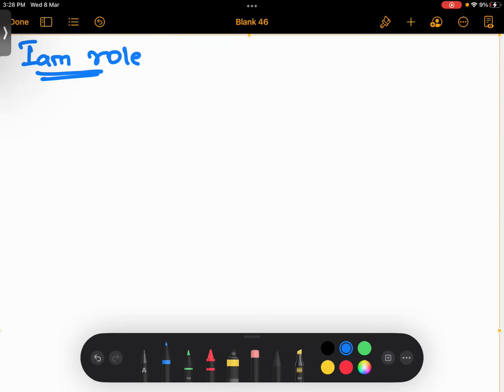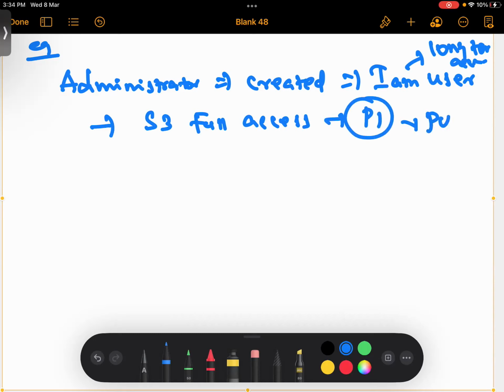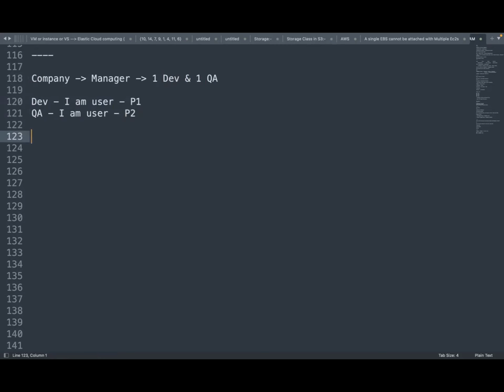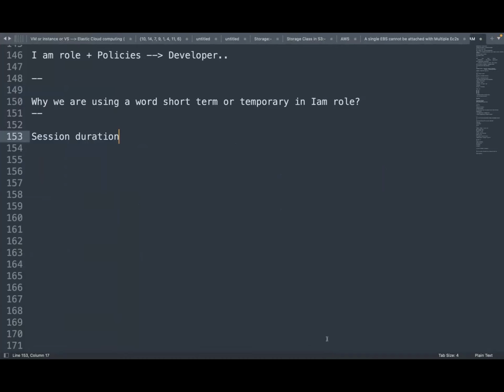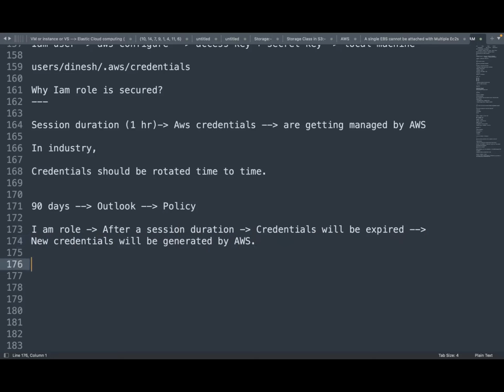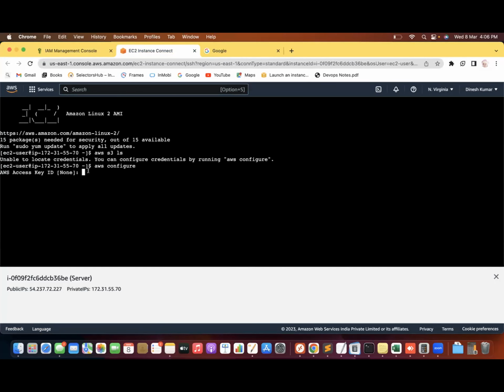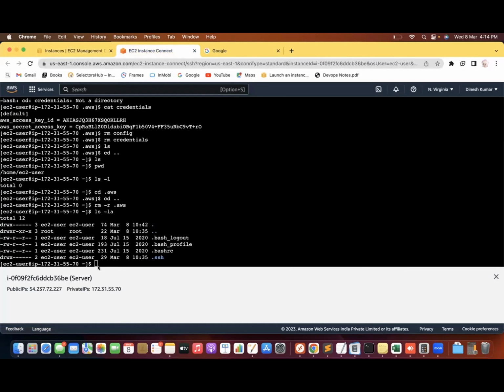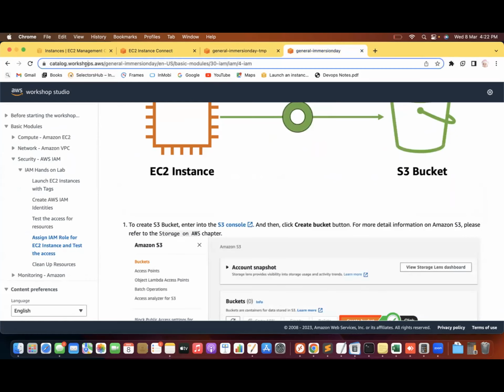18. AWS - Iam role